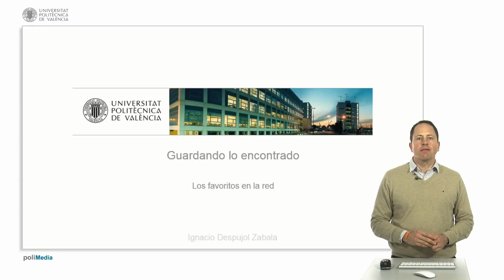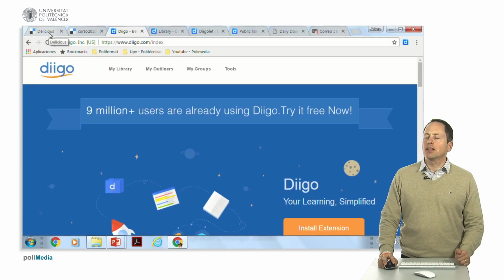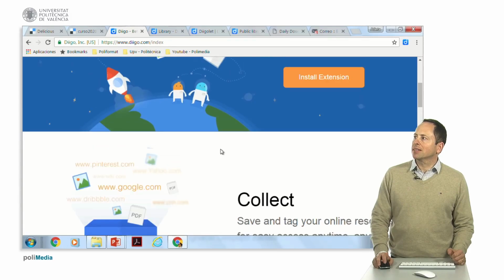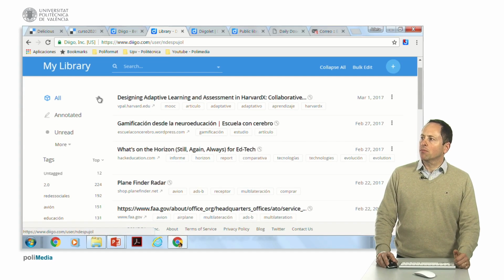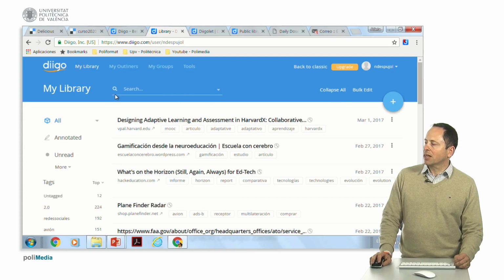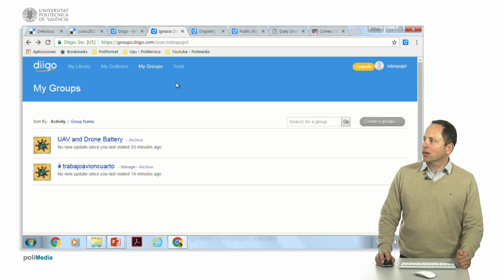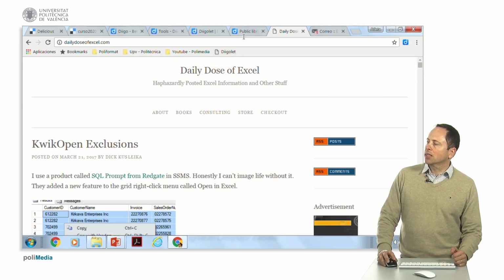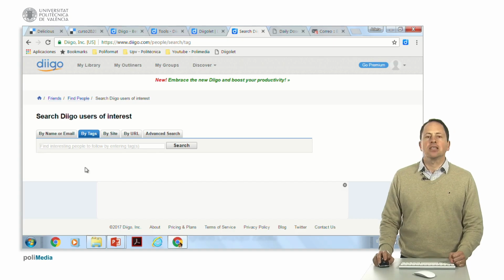7.3 Searching on the Internet. Keeping track. Network favourites | 77/97 | UPV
Título: 7.3 Searching on the Internet. Keeping track. Network favourites

Descripción automática: In this video we explore how to save bookmarks on a network, allowing access from any computer and adding a social function to share and discover favorites with others. The video focuses on Diigo.com, a freemium application that enables users to tag, underline, and save screenshots of web pages, as well as create groups and outlines for collaborative internet searching.

The video demonstrates how to install the Chrome extension, use the website's features such as "My Library" and "Groups", and utilize tools like Diigolet for tagging and organizing links. Additionally, it highlights the social aspect of Diigo, enabling users to discover and connect with others who share similar interests.

Overall, the video provides an overview of how to save bookmarks online and leverage the social features of Diigo.com to create a community of like-minded individuals.